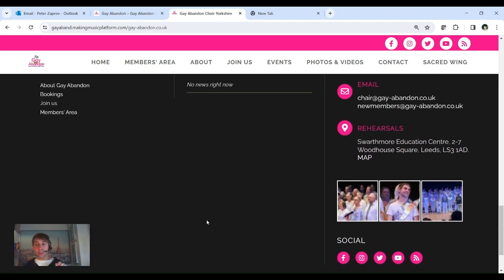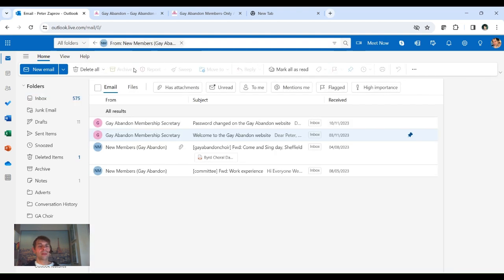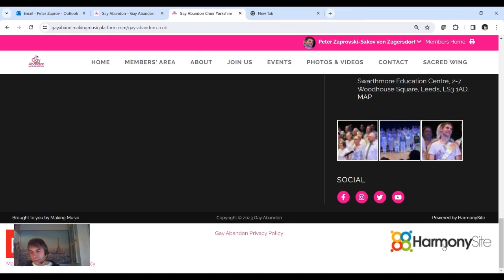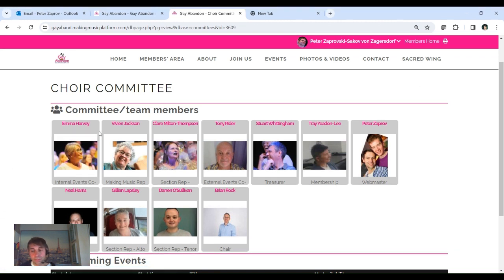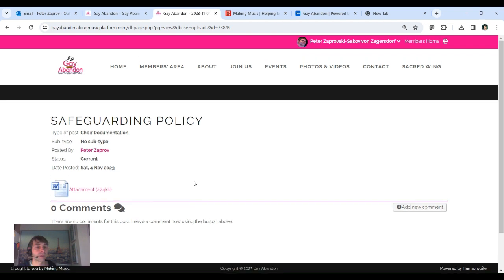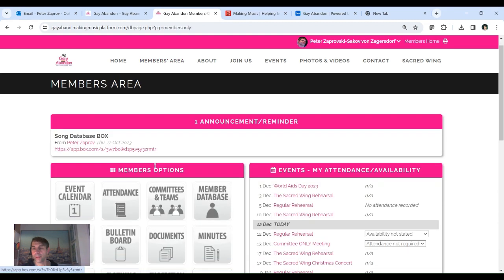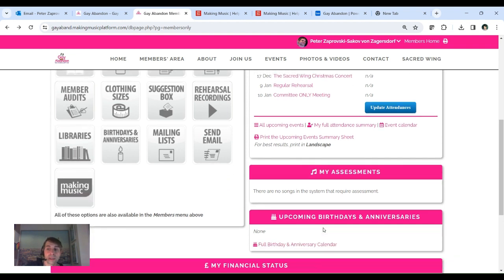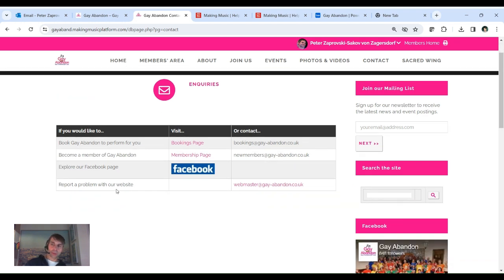Gay Abandon New Website Tutorial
Training video to help the users of our website familiarise with the new website of Gay Abandon, hosted by Making Music platform and built by the choir's webmaster Peter Zaprov.
0:00 Introduction & Basic Info
3:12 Find and open the home page
4:20 The public version
6:00 Member login
8:58 Hover and click to access submenus
11:35 Home page structure
12:55 Quick links
14:25 Website Footer
14:57 Legal details
16:20 Tour summary
16:44 Members' area structure
18:47 Members' Calendar
19:22 Members' Attendance
20:46 Committees and Teams
22:09 Members - Privacy Note
24:02 Members' Database
24:46 Song Library
27:10 Bulletin Board
29:37 Documents page
30:14 Minutes page
31:29 Member Audits
33:40 Clothing Sizes
34:02 Suggestion Box
35:15 Rehearsal Recordings
35:44 Libraries page
36:37 Birthdays and Anniversaries
38:27 Mailing Lists
39:07 Send Email
40:33 Making Music button
41:03 Announcements/Reminders
41:39 Events - My Attendance/Availability
42:02 Assessments
42:45 Upcoming Birthdays & Anniversaries
43:20 My Financial Status
43:42 Latest Comments
44:28 Public areas of the website - About
45:03 Join us
45:56 Events
47:24 Links
47:47 Photos & Videos
48:42 Contact page
49:22 The Sacred Wing page
49:47 The Side Bar of the website
50:40 Conclusion of the tour